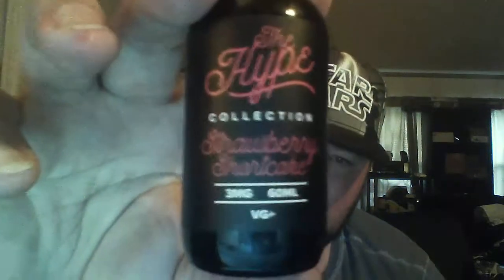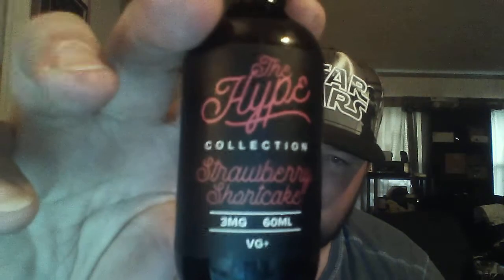PROPAGANDA E-LIQUID THE HYPE COLLECTION - STRAWBERRY SHORTCAKE review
Awesome flavor PROPAGANDA E-LIQUID THE HYPE COLLECTION - STRAWBERRY SHORTCAKE Hit's the spot for summer. Website to purchase